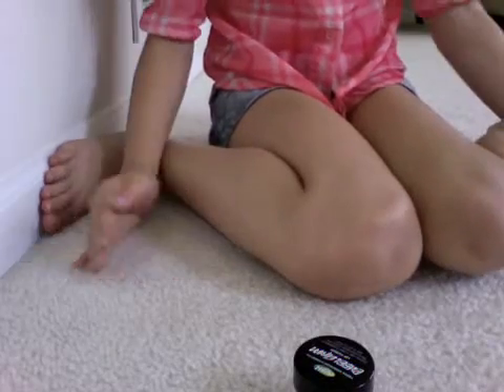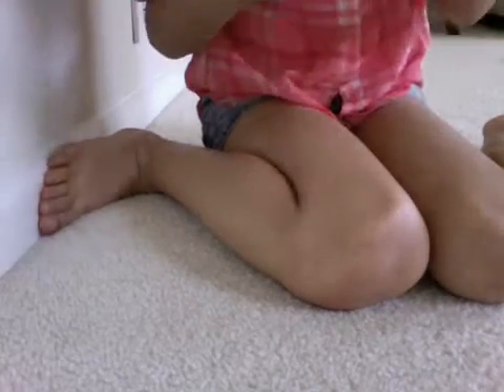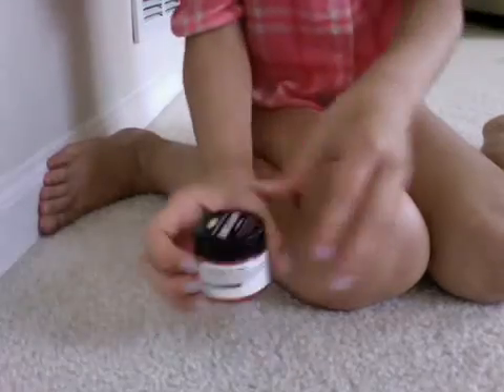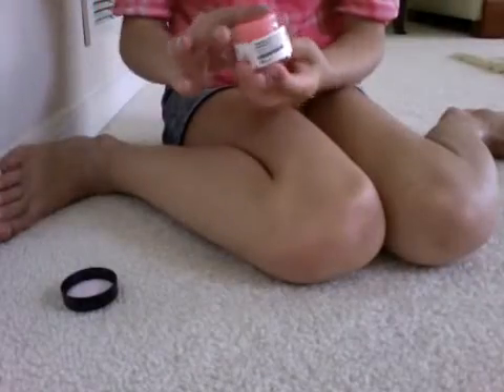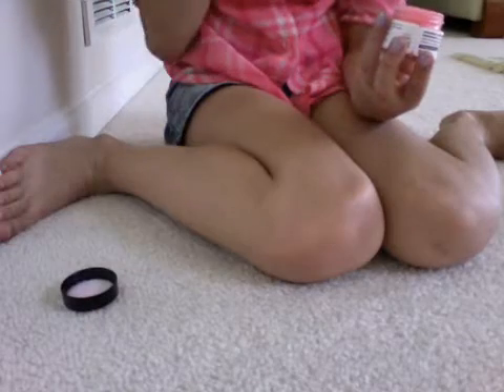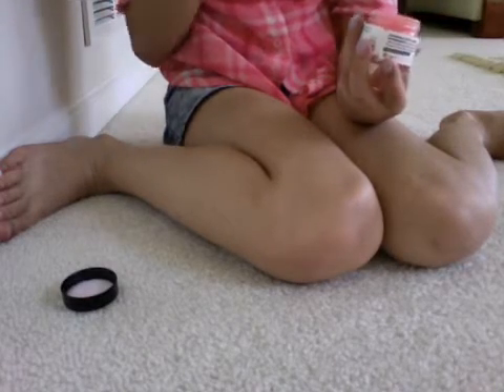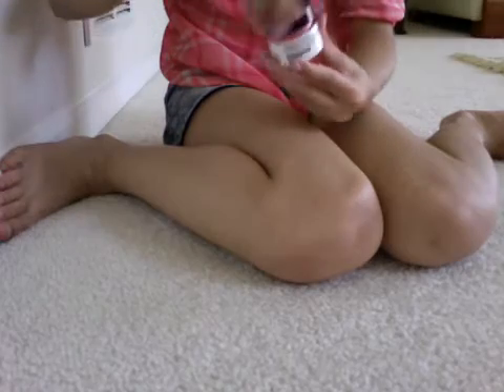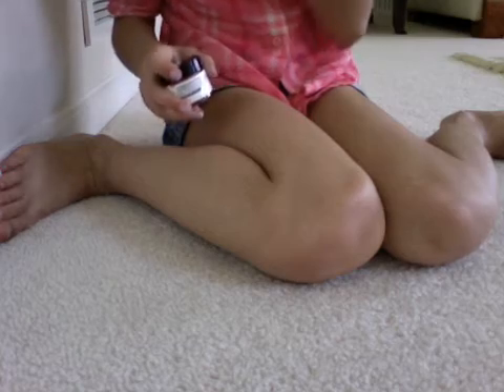Bubble Gum Lip Scrub